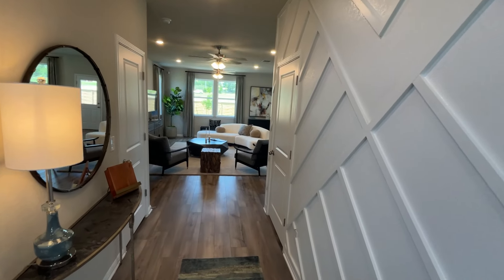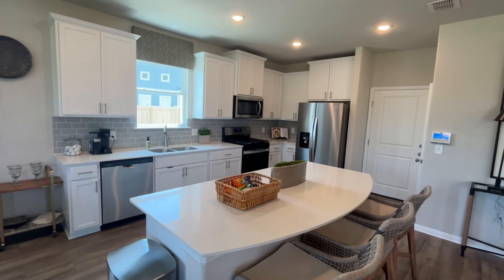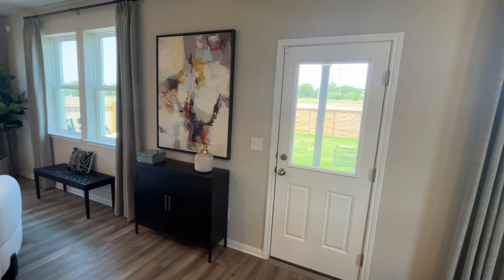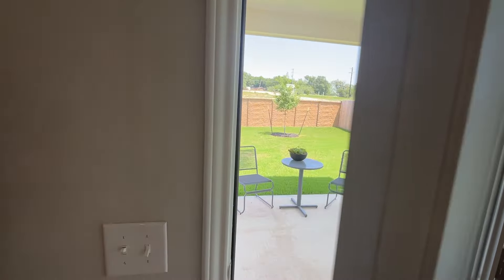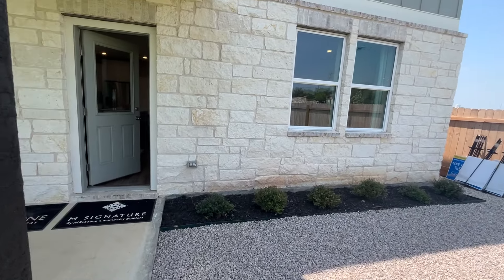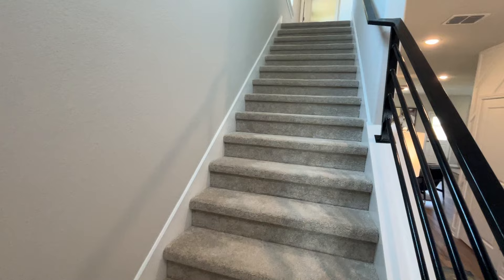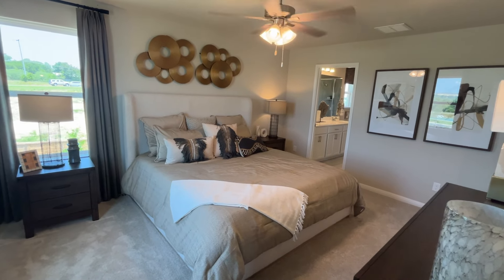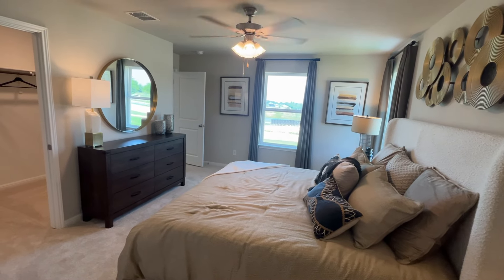THE #1 BEST DESIGNED MODERN MODEL HOUSE TOUR NEAR AUSTIN TEXAS!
Let’s dive into the #1 best designed luxury model house tour near ausin texas! This is the definitoon of affrodable dollars in Austin, Texas. This brand new modern home features a 4 bed 2.5 bedroom home; with 2,013 living Sq Ft.
Lastly with a stunning 2-car Garage and 2 stories.

Questions about building a 🏡?

Whether you're seeking information on location selection, understanding the construction process, securing financing, or working with builders and developers, our videos offer expert insights and practical tips to help you navigate the journey with confidence.
Join us as we empower you to make informed decisions and realize your dream of owning a new construction home.

Donovan Tubbs Texas License 777855